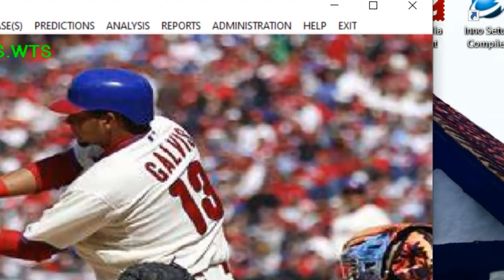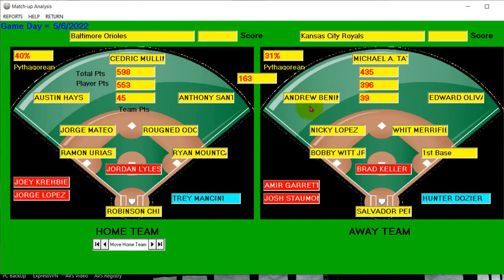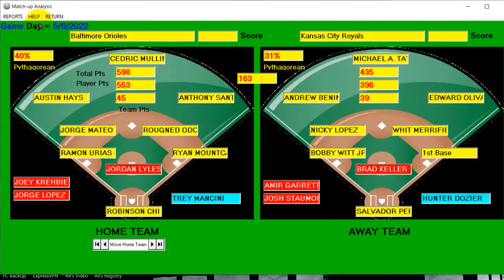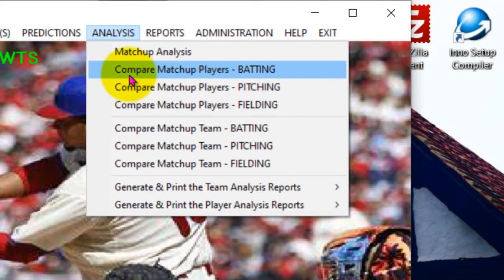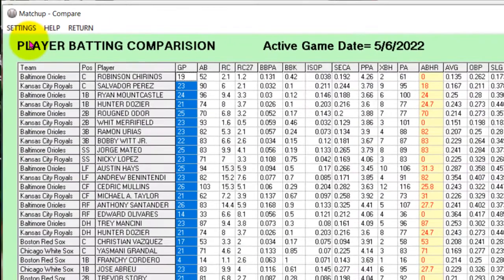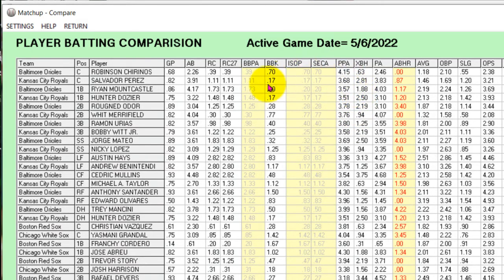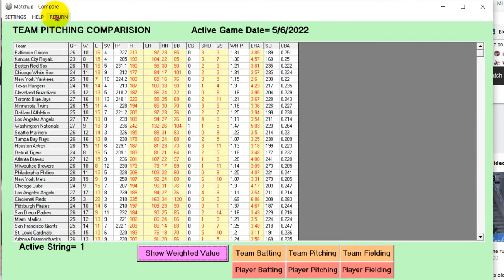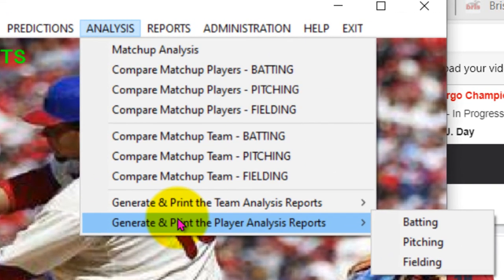MLB Analysis Model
This shows the features associated with the MLB Prediction software program Analysis model.